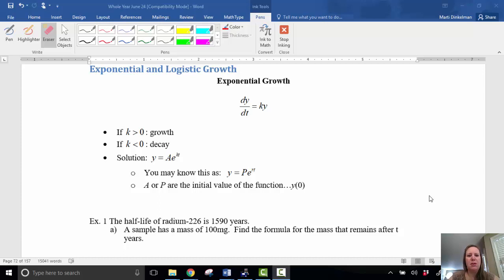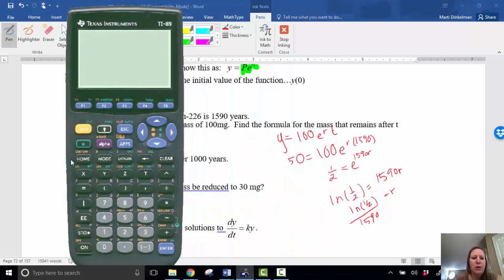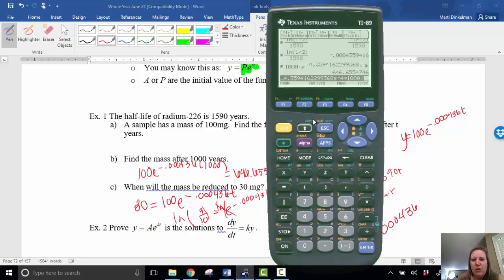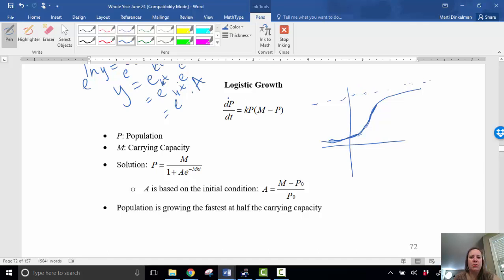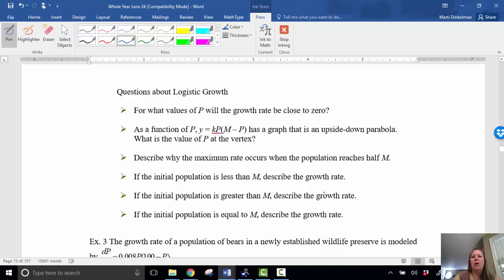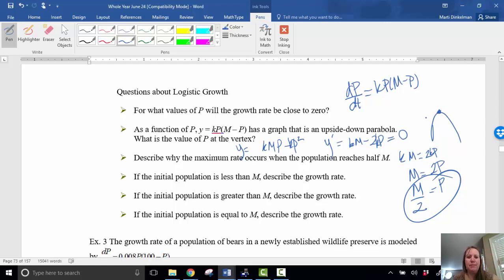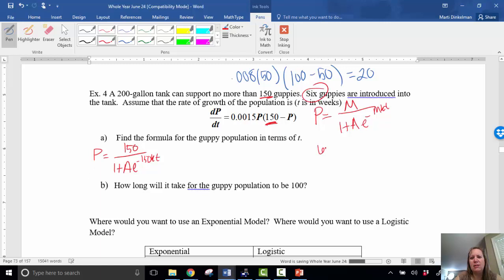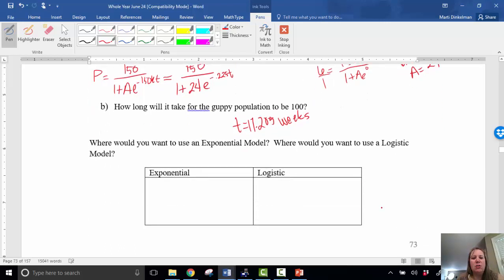BC Unit 3 Exopnential and Logistic